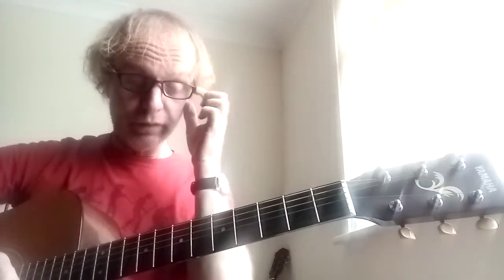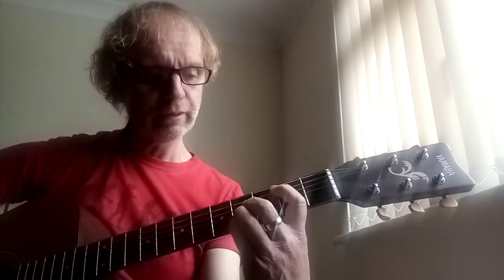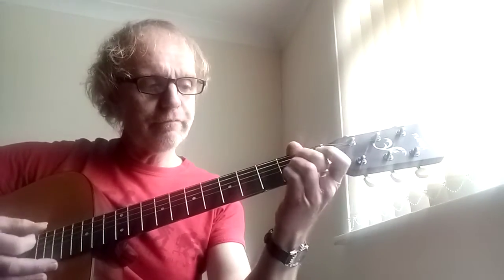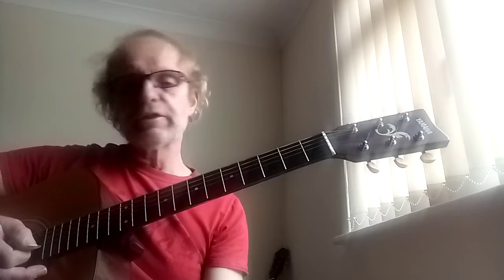Lesson 56 12 Bar Blues.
The first, fourth and fifth chords in the E major scale. Used in a 12 bar blues chord structure.